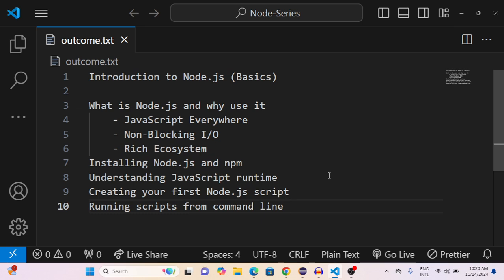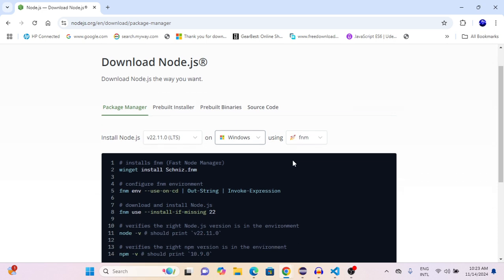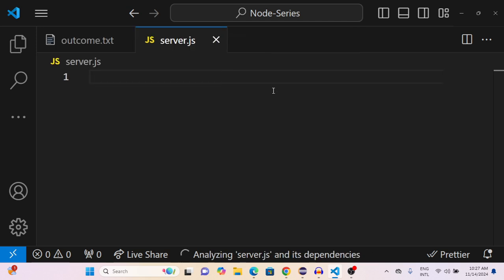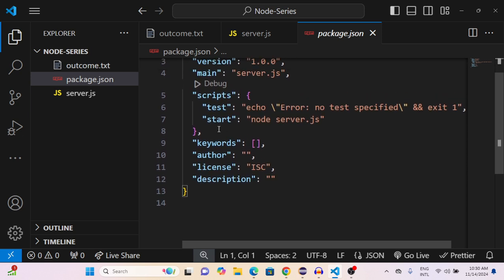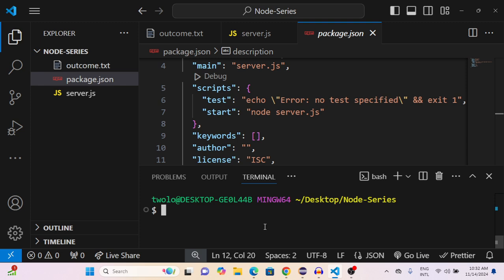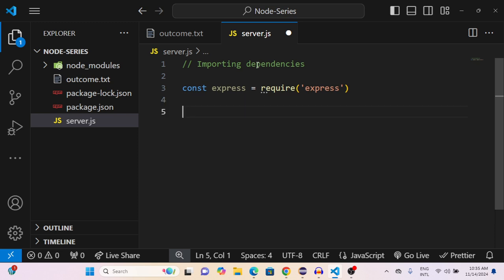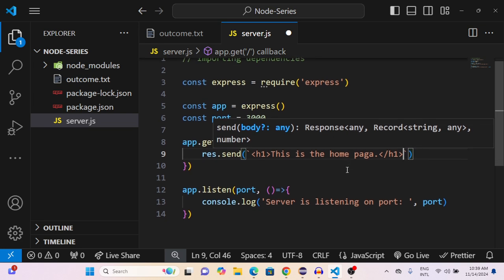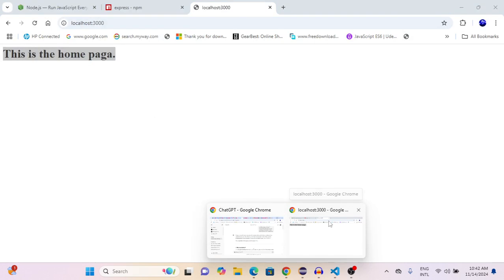Introduction to Node.js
🎬 Welcome to our beginner-friendly introduction to Node.js! In this video, we'll dive into the basics of Node.js, covering everything you need to get started with this powerful JavaScript runtime. Here's what we'll cover:

What is Node.js and Why Use It? Understand what makes Node.js unique and why it's so popular for backend development.

Installing Node.js and npm: Learn how to set up your environment and get ready to code.

Understanding JavaScript Runtime: Discover what makes Node.js a server-side powerhouse with V8 engine insights.

Creating Your First Node.js Script: Write and run a simple 'Hello, World!' script in Node.js!

Running Scripts from Command Line: Master the basics of running Node.js applications from your terminal.

If you’re new to Node.js or want to solidify your understanding, this tutorial is the perfect starting point.